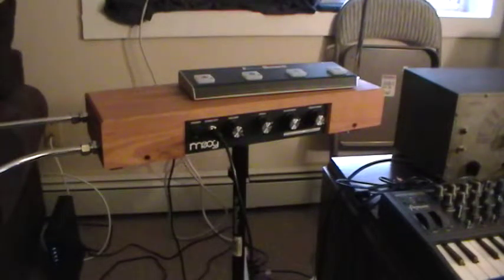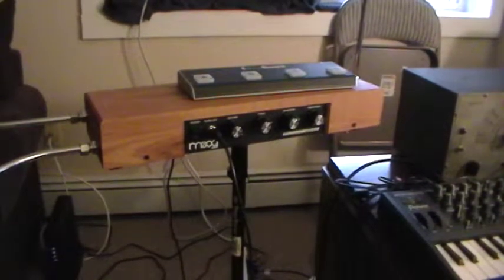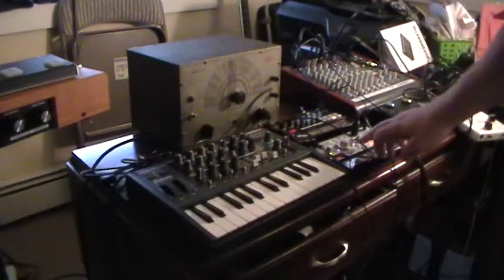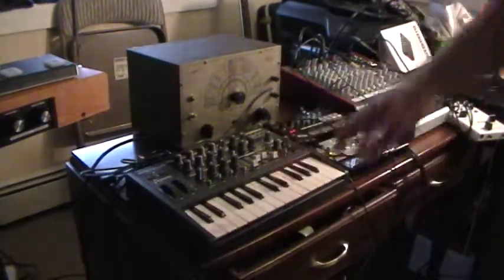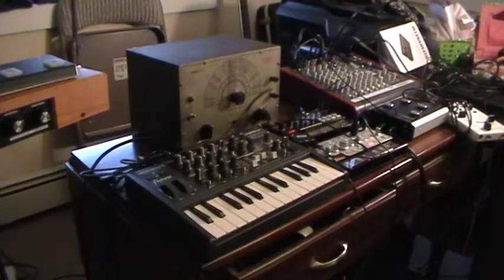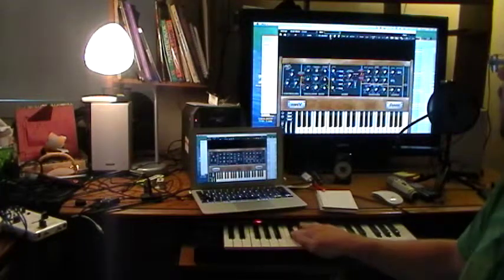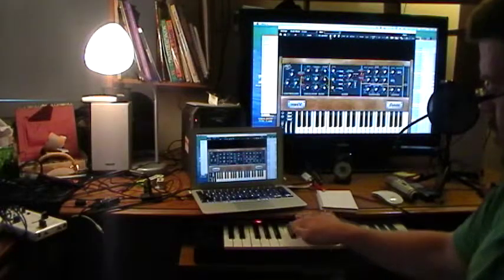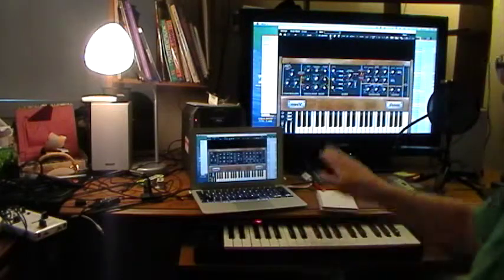Music Palace Electronic Music #1